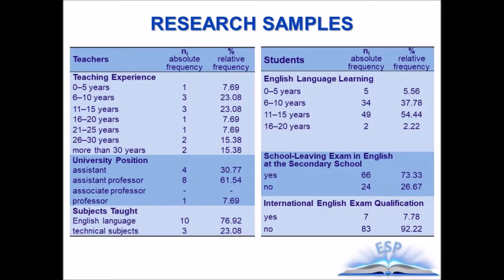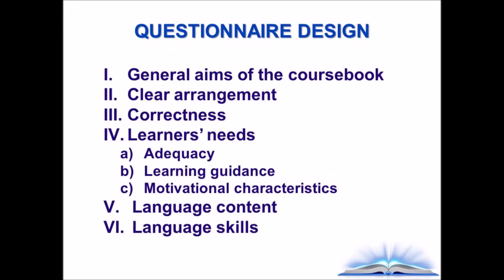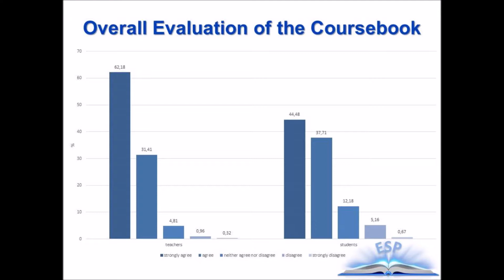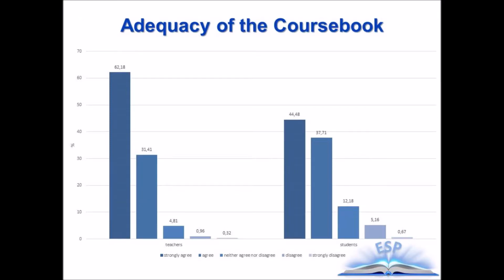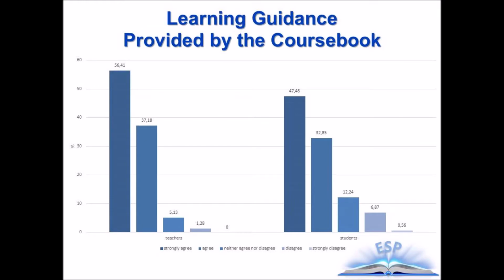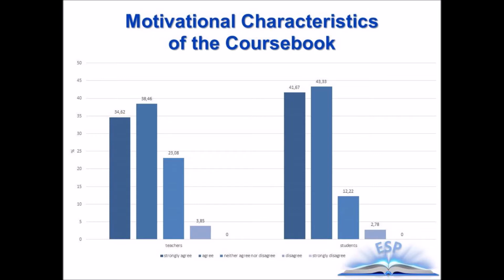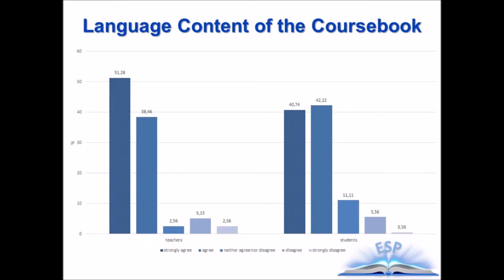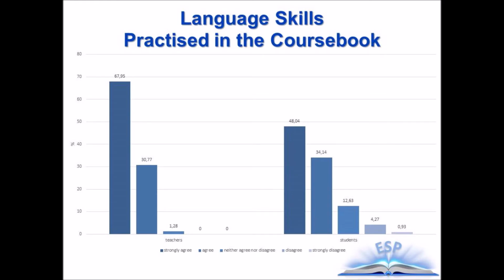Evaluation of an ESP Coursebook Quality: Design-Based Research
The paper "Evaluation of an ESP Coursebook Quality: Design-Based Research" has been presented in the framework of the Twelfth edition of the International Conference "Innovation in Language Learning" held in Florence on 14 - 15 November 2019